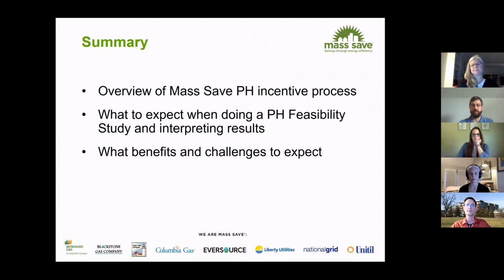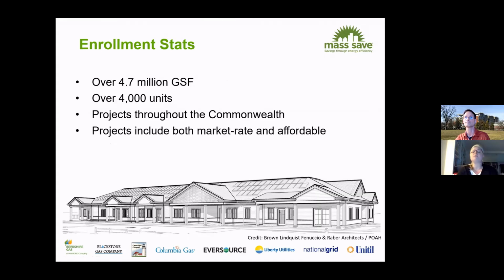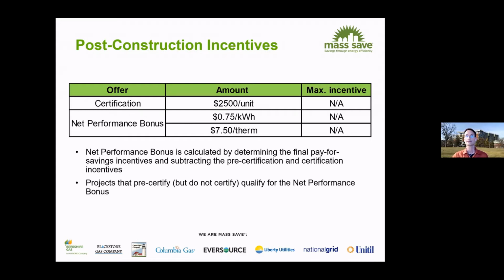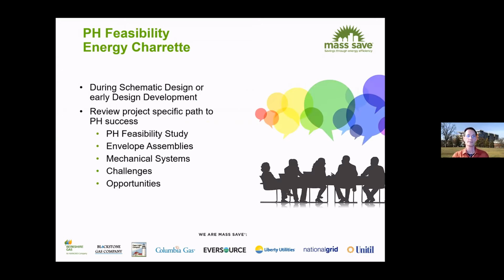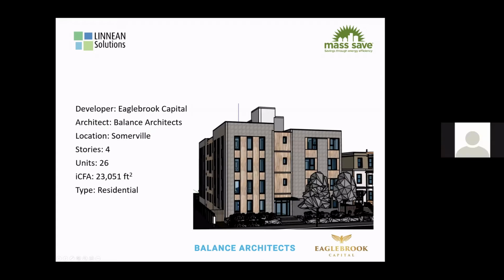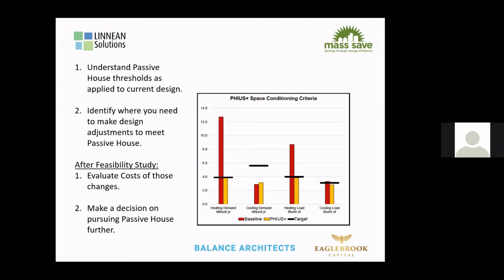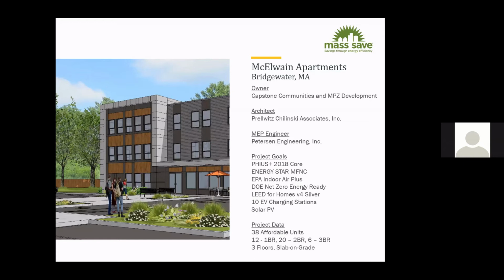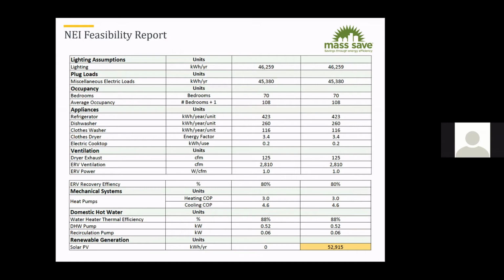Mass Save Passive House Program Workshop